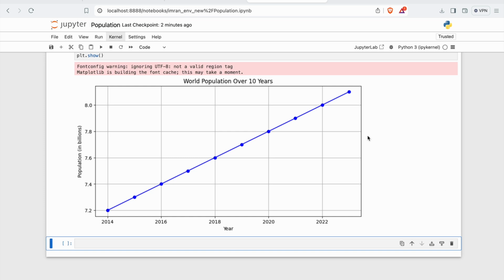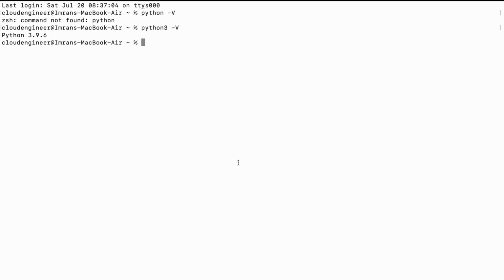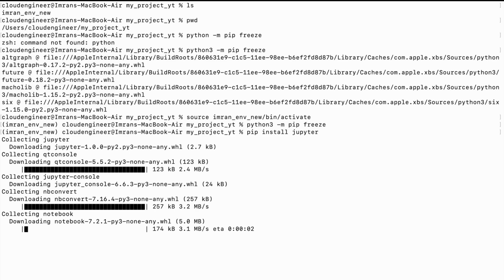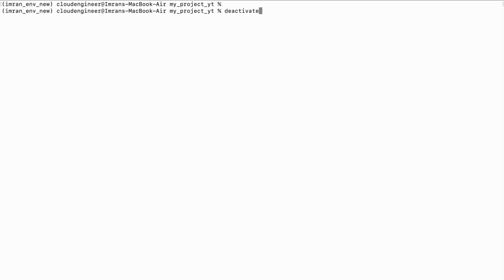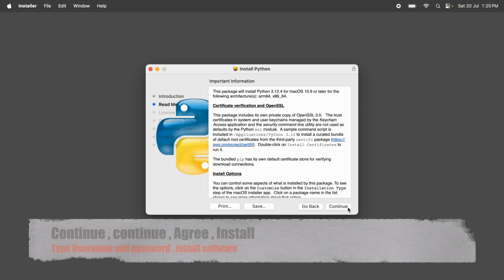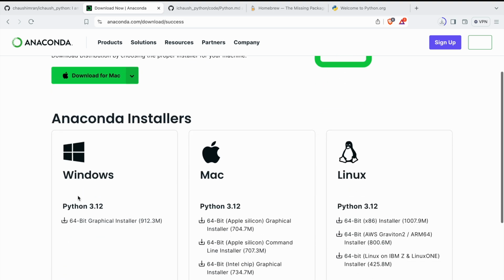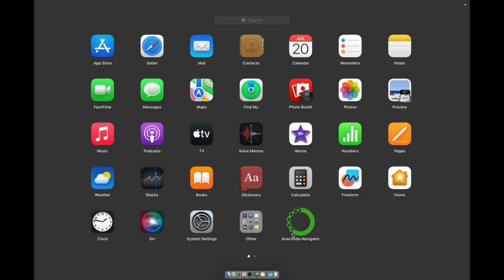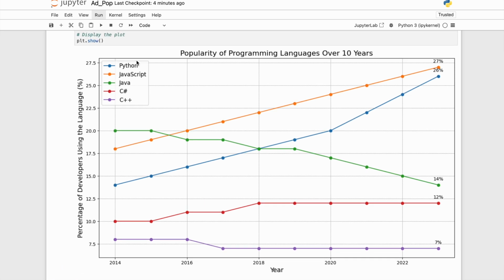how to install anaconda | how to install jupyter notebook in mac | download anaconda | ichaush3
how to install jupyter notebook in mac
how to install anaconda
download anaconda
how to install jupyter notebook in windows 11
how to install jupyter notebook on mac
how to use jupyter notebook for python
jupyter notebook
jupyter notebook tutorial
activate virtual environment python windows
anaconda download
anaconda installation
anaconda jupyter notebook install
how to download anaconda
how to download jupyter notebook in mac
how to install anaconda navigator on windows 11
how to install jupyter notebook in windows
how to install linux on mac
how to install python in laptop
how to install python mac
how to run jupyter notebook
install anaconda
install jupyter notebook mac
install jupyter notebook windows 11
install linux on mac
installing python on mac
jupyter
jupyter notebook install mac
jupyter notebook install windows 10
jupyter notebook install windows 11
mac terminal setup
rag application tutorial
vscode jupyter notebook
white lipped python

About Imran Chaush

Hello! Here, we delve into the world of emerging technologies and IT-related topics. Our videos cover a wide range of subjects, including:

Servers and Putty
Artificial Intelligence (AI) and Machine Learning (ML)
Data Science and Big Data
Programming Languages like Python
Infrastructure as Code with Terraform
Operating Systems: Windows, Mac, and Linux

Online Courses and Freelancing
I offer 5 online courses on Udemy and have active freelancing profiles on platforms like Freelancer, Upwork, and Fiverr. With extensive experience in providing Hadoop support and related services, I am here to share my knowledge and help you navigate the IT world.

how to install anaconda | how to install jupyter notebook in mac | download anaconda

Title: How to Install Anaconda & Jupyter Notebook on Mac | Complete Guide

Description:

Welcome to our step-by-step tutorial on setting up Anaconda and Jupyter Notebook on your Mac! In this video, we’ll cover everything you need to get started with Python development using Anaconda and Jupyter Notebook.

🔹 What You’ll Learn:
1. How to Download and Install Anaconda: We’ll guide you through downloading and installing Anaconda, which includes Python and the powerful Anaconda Navigator.
2. Setting Up Jupyter Notebook on Mac: Learn how to install Jupyter Notebook and start creating and running Python notebooks on your Mac.
3. Activating Python Virtual Environments: Discover how to set up and manage virtual environments using Anaconda for clean and organized project management.
4. Running Jupyter Notebook: We’ll show you how to launch Jupyter Notebook and navigate through its interface for coding and data analysis.
5. Bonus Tips: Additional insights on installing Python, configuring your Mac Terminal, and integrating with VSCode for enhanced coding efficiency.

🔸 Video Timestamps:
- 00:00 Introduction
- 01:15 How to Download Anaconda
- 03:30 Installing Anaconda on Mac
- 07:00 How to Install Jupyter Notebook on Mac
- 10:15 Activating Python Virtual Environments
- 12:00 Running and Using Jupyter Notebook
- 14:00 Additional Tips and Resources